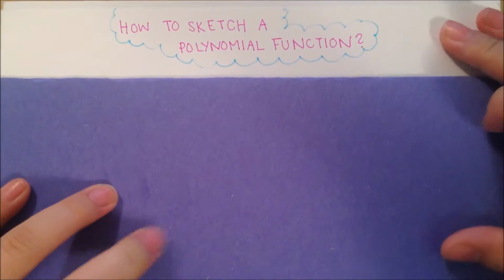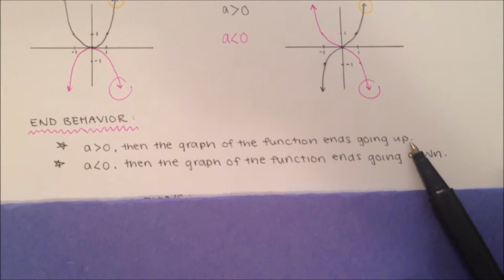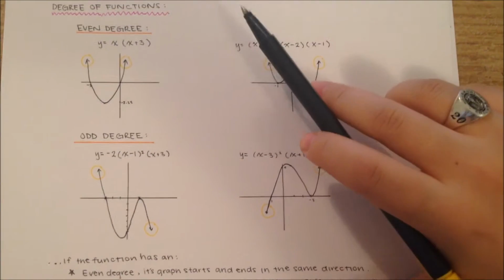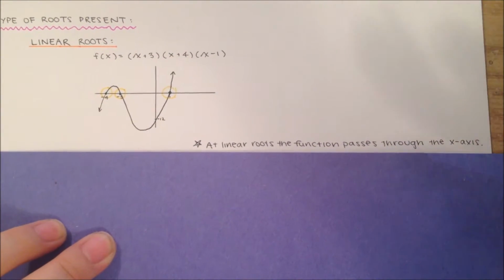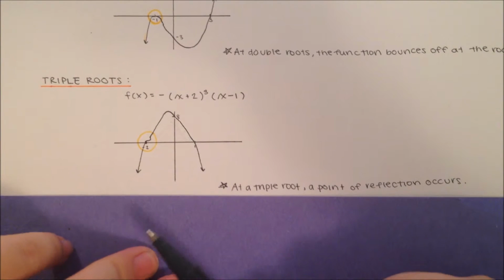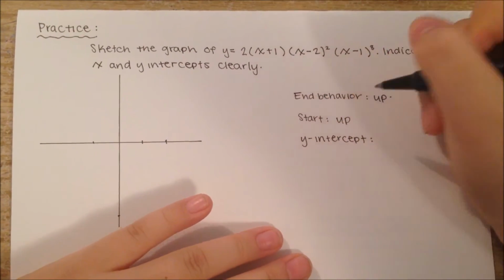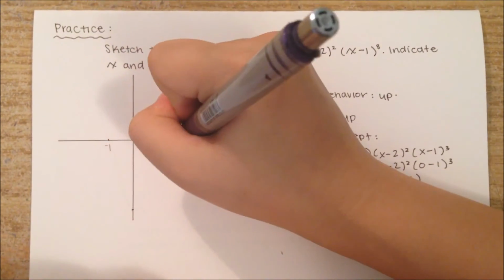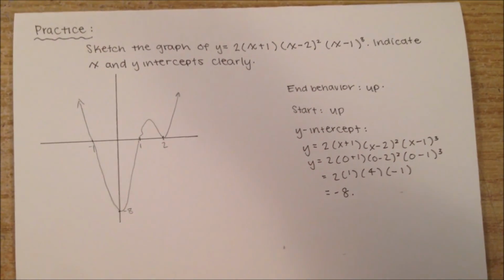How to Sketch a Polynomial Function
Have fun learning mathematics Ms. Ianni.